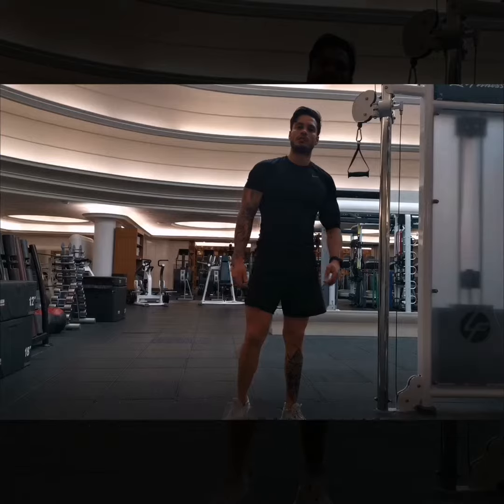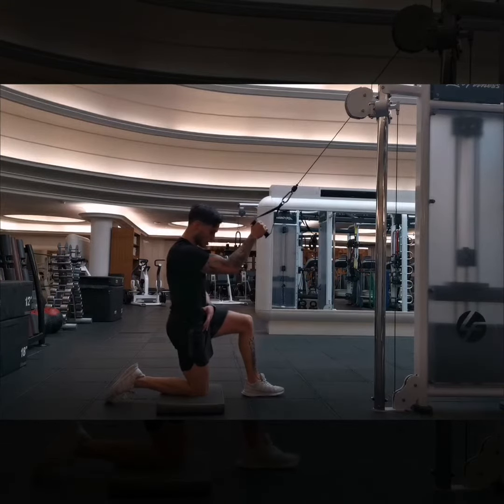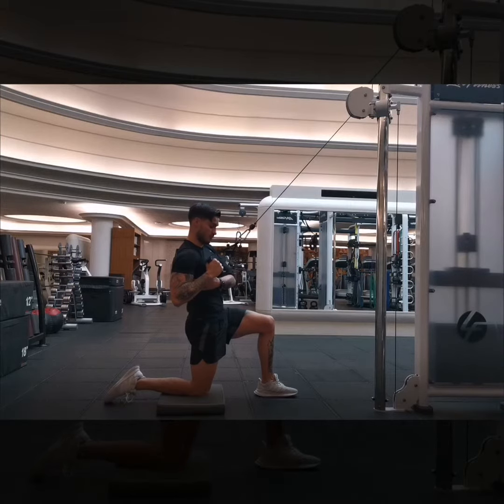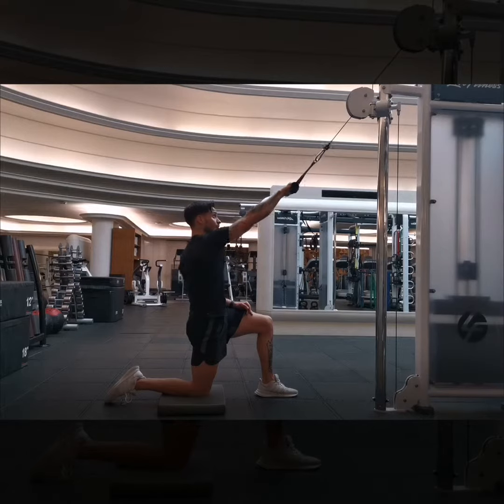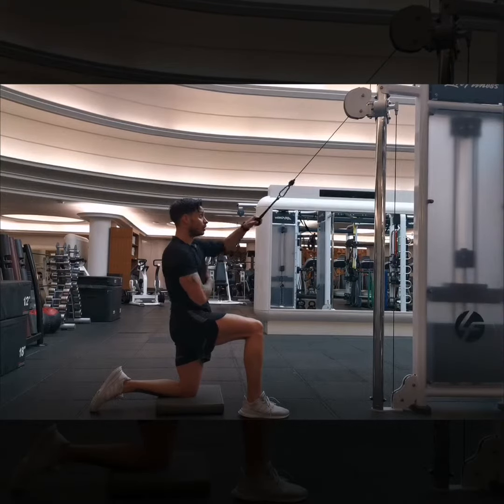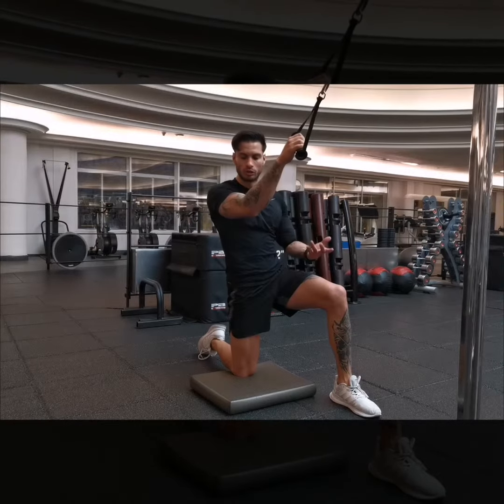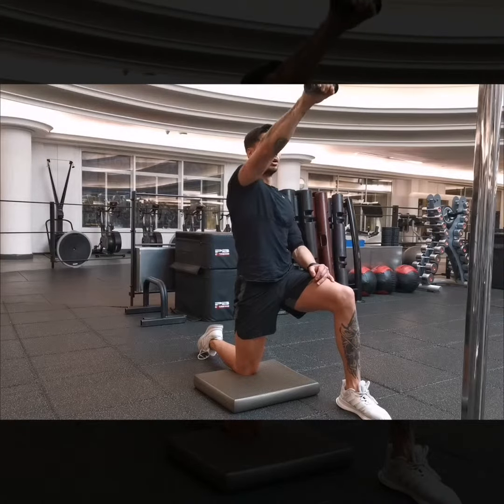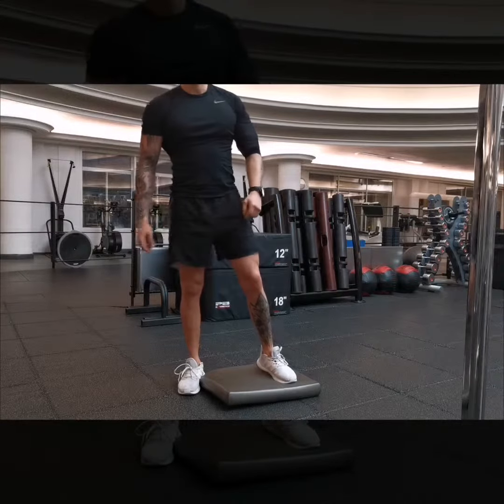How To Single Arm Cable Lat Pull Down